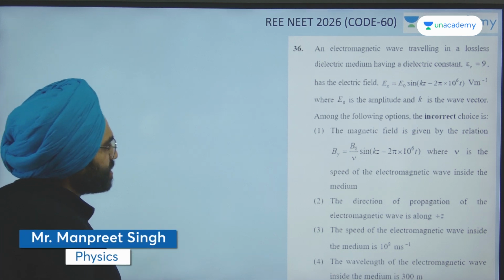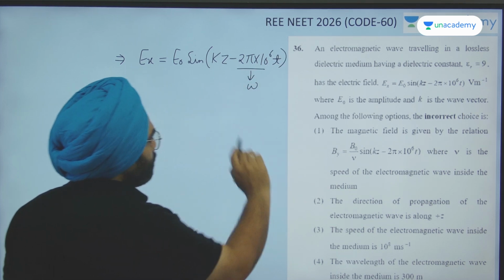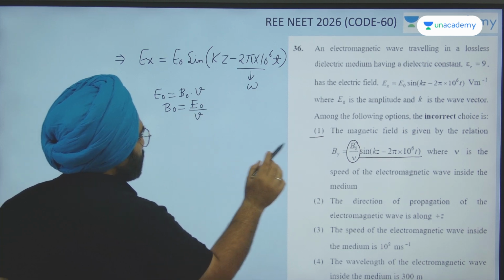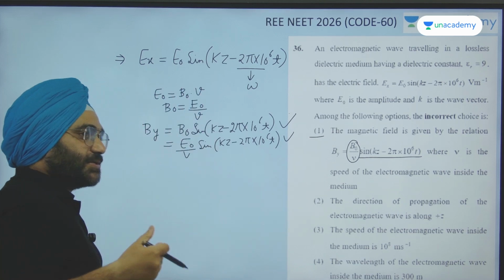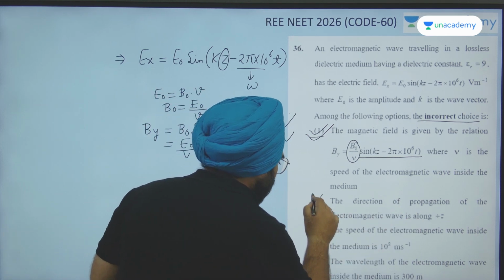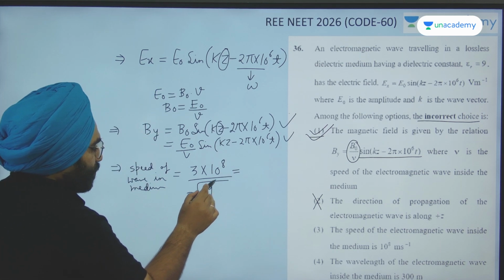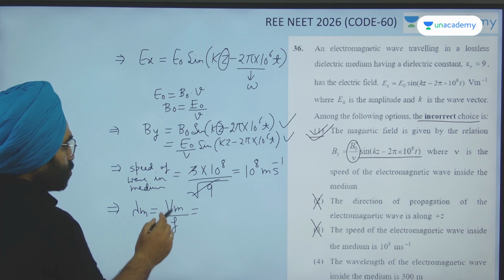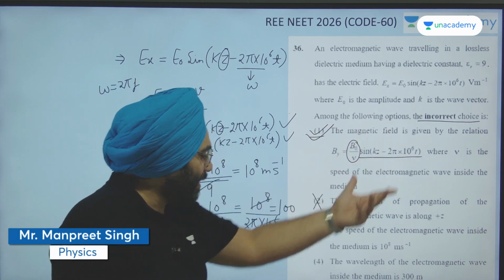RENEET 2026 | Physics Question No. 37 | Answer with Full Explanation | Unacademy Coimbatore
RENEET 2026 Physics Question No.37 - Full solution with step-by-step explanation.

📚 Complete RENEET 2026 Physics Paper Solutions playlist — watch all questions in order.

🎯 Preparing for NEET 2027? Join Unacademy Coimbatore for expert coaching in Tamil & English.

📍 Unacademy Coimbatore